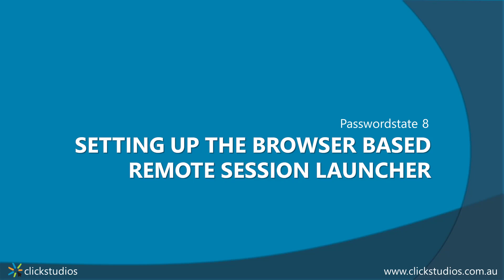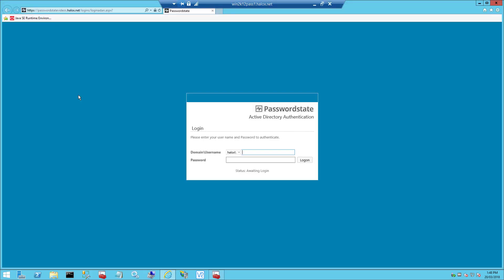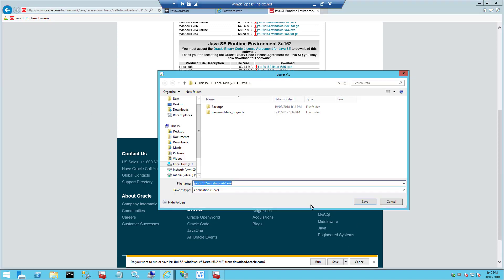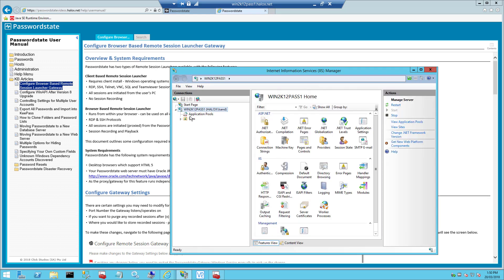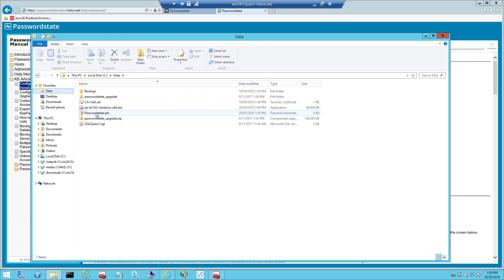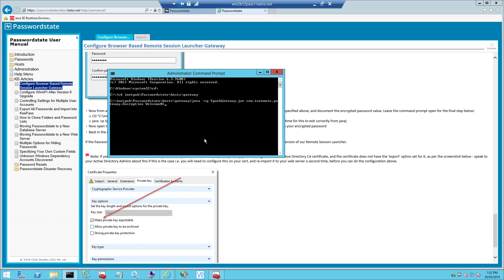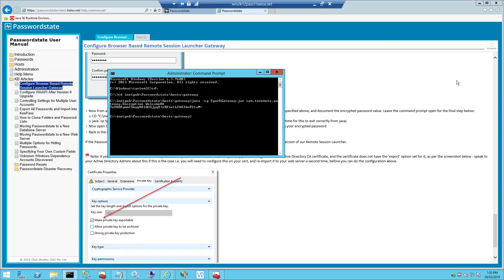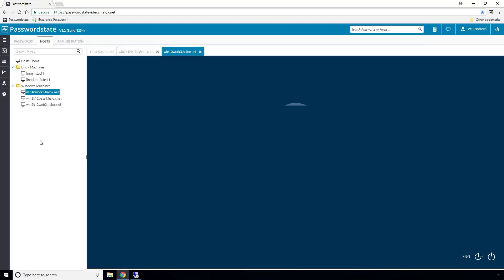Setting up the the Browser Based Remote Session Launcher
**Edit 6th January 2020** We've now automated this installer using Powershell, please see this document for more details

In this video we run through the steps involved in installing the Passwordstate Gateway, which is used for our new Browser Based Remote Session gateway.

This feature comes free with Passwordstate as of Build 8275.